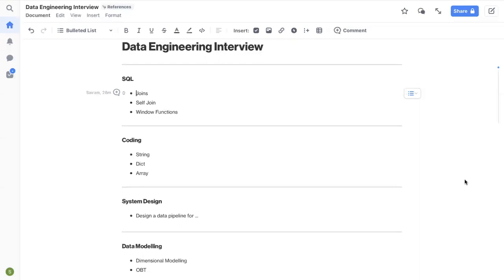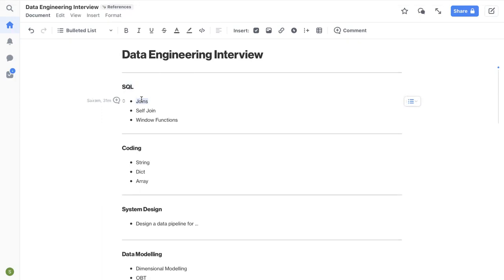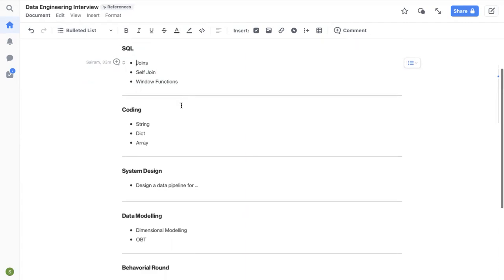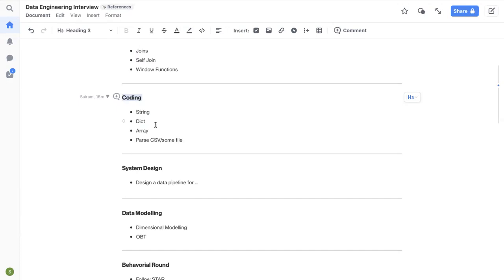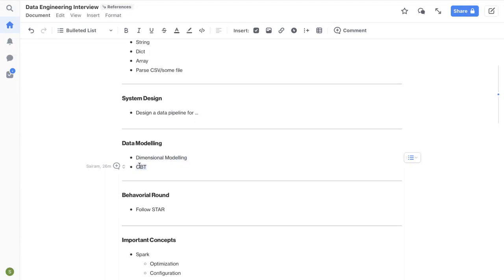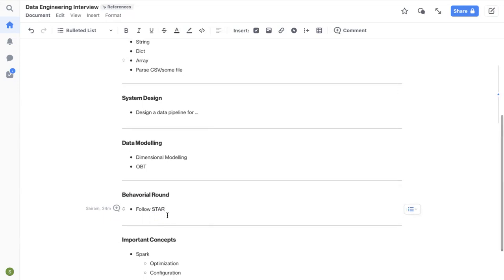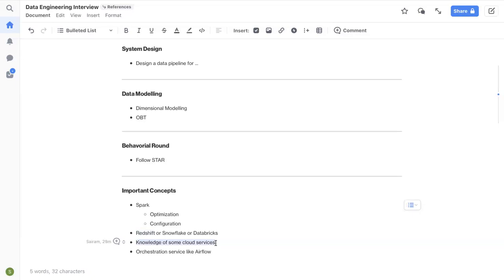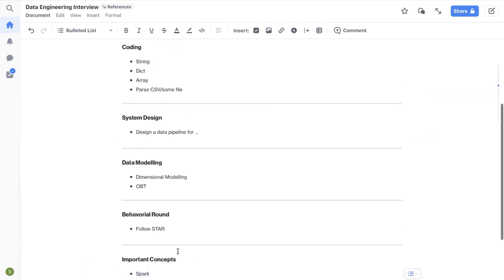How to prepare for Data Engineering Interview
This video goes over what to expect in data engineering interview rounds, how to prepare for it.

SQL
* Joins
* Self Join
* Window Functions

Coding
* String
* Dict
* Array
* Parse CSV/some file

System Design
* Design a data pipeline for a business usecase

Data Modelling
* Dimensional Modelling
* OBT

Behavorial Round
* Follow STAR

Important Concepts
* Spark
    * Optimization
    * Configuration
* Redshift or Snowflake or Databricks
* Knowledge of some cloud services
* Orchestration service like Airflow